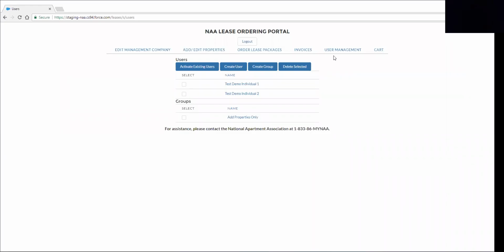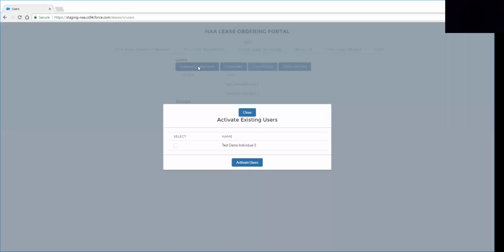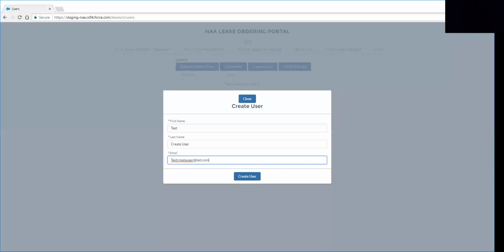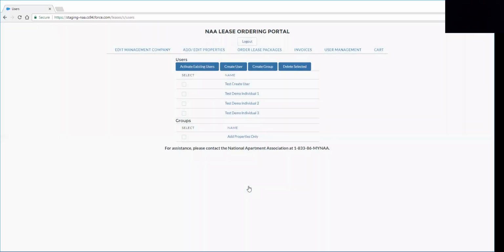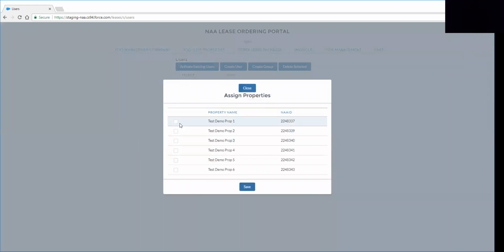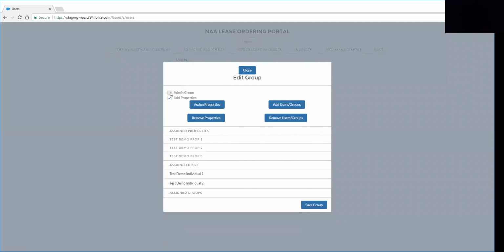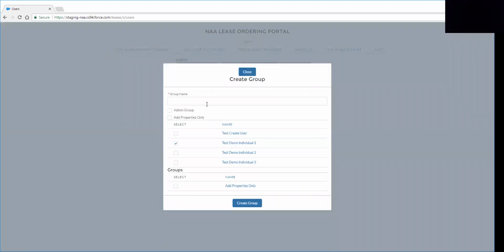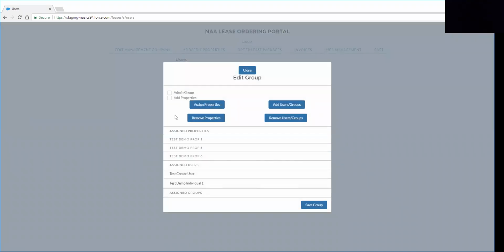NAA Click & Lease Portal Walkthrough: User Management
Walkthrough demonstration of NAA's Click & Lease Portal. This video addresses how corporate or admin users can add users, create groups and assign properties and permissions.